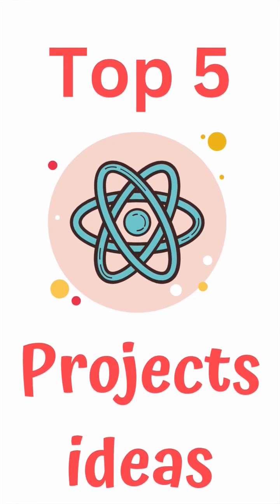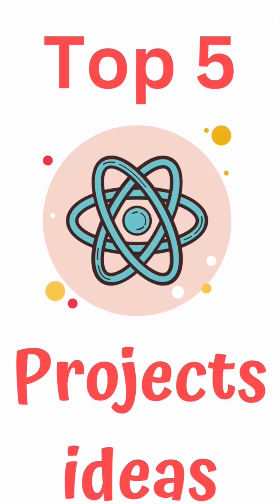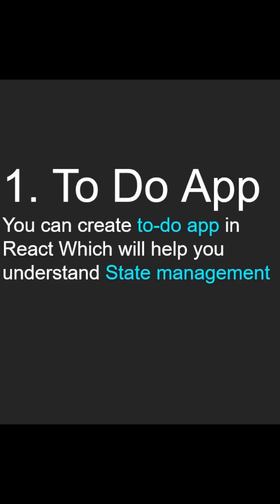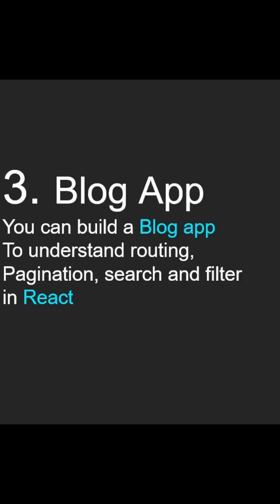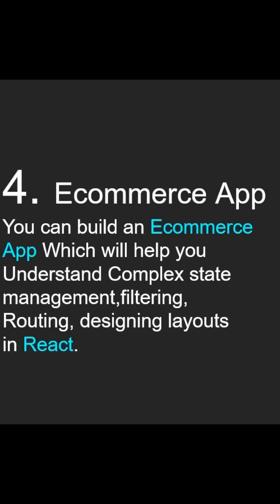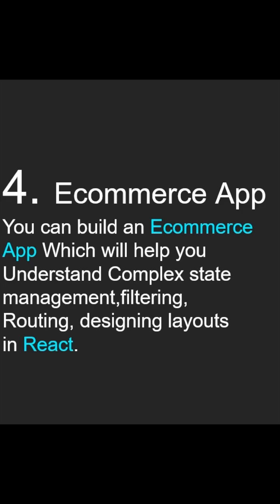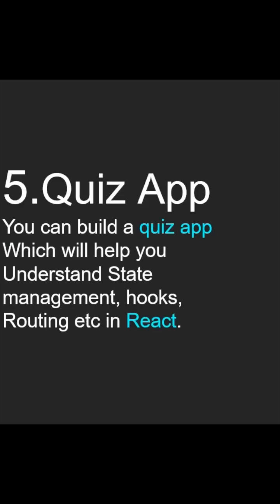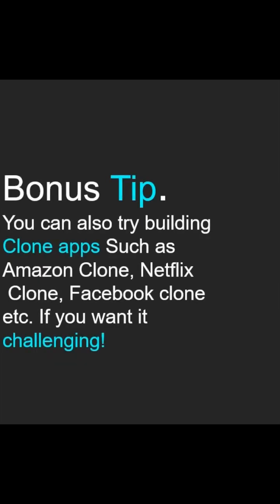🔥Top 5 Project Ideas in React.js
if you are students and struggling to complete programming task like assignment, project, coursework and even want to learn new skills, we are here to help you can book a 1:1 live mentorship session with our experts or can opt for project based help.

For working professionals or Software developers you can get Jobs / work support , up skills yourself, collaborate with team to complete your capstone projects and further you can join our team as expert and opportunities to earn extra money.